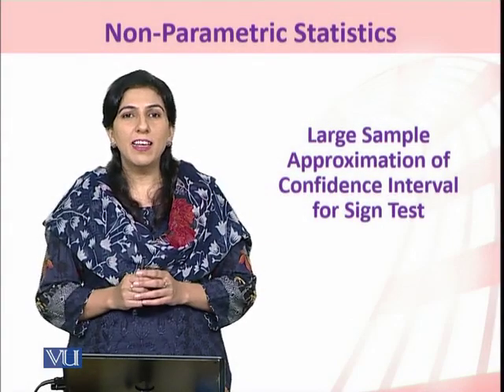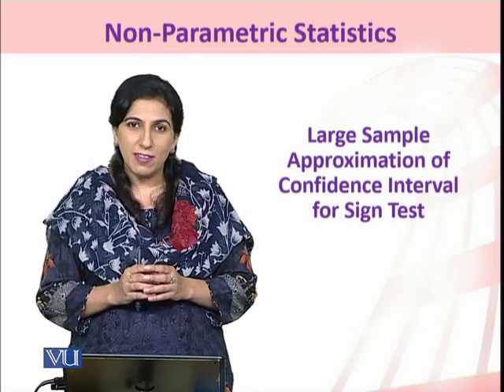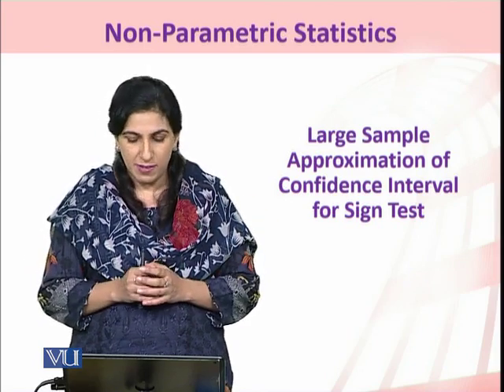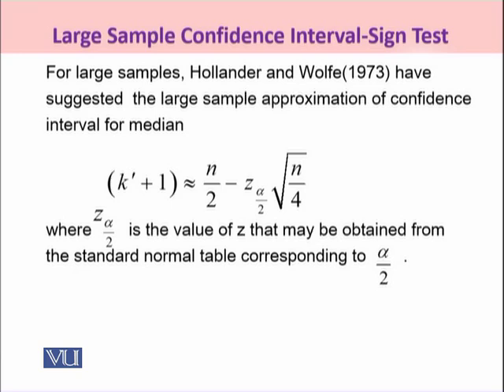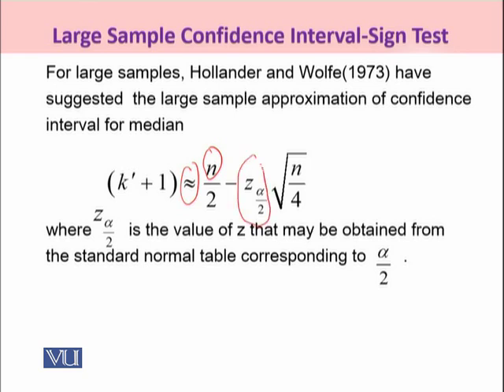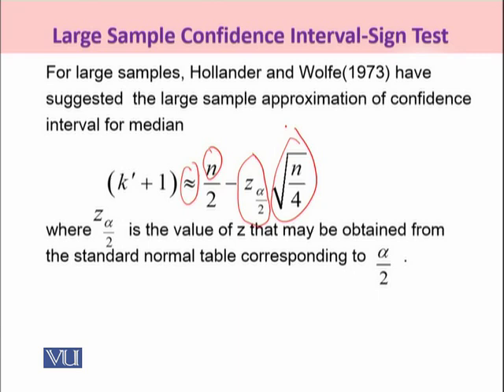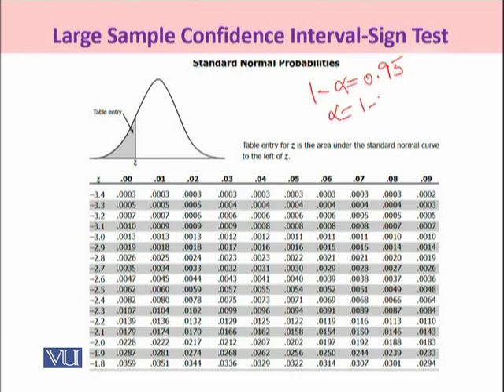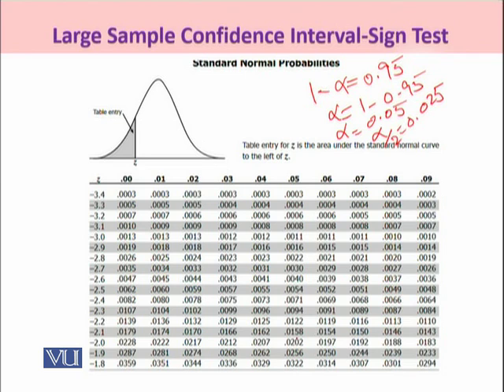STA644_Topic046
Large Sample Approximation of Confidence Interval for Sign test